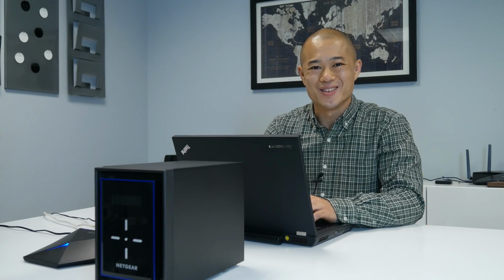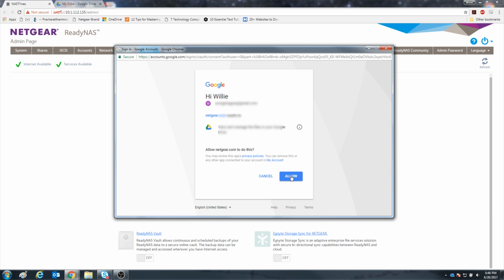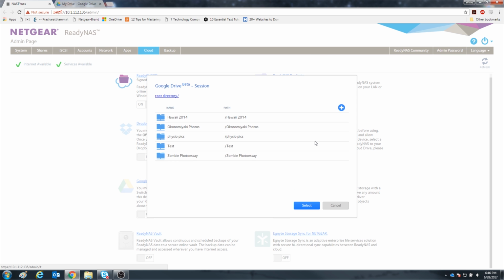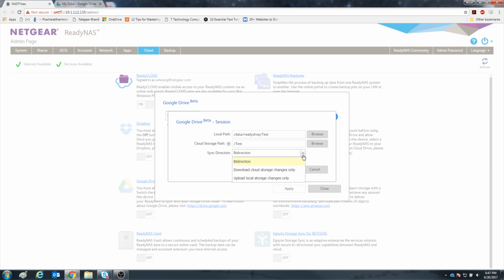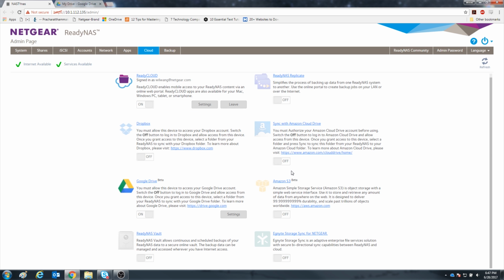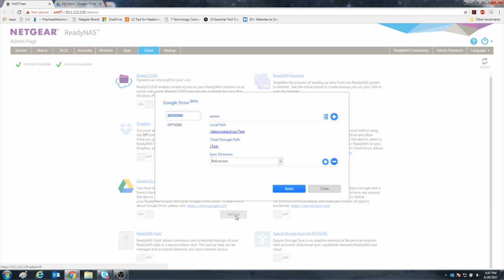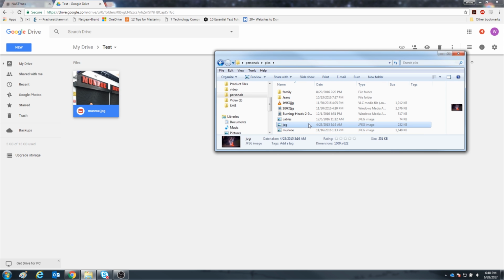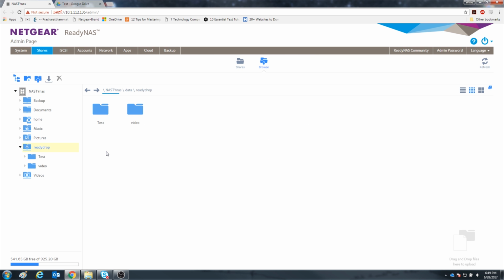Cloud Backup with ReadyNAS | Business Break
Cloud Backup is a very useful feature to keep your data safe and secure! Check out this short demo with the ReadyNAS 422.